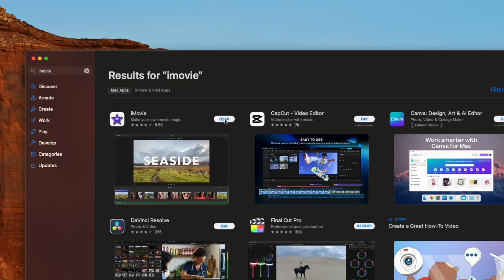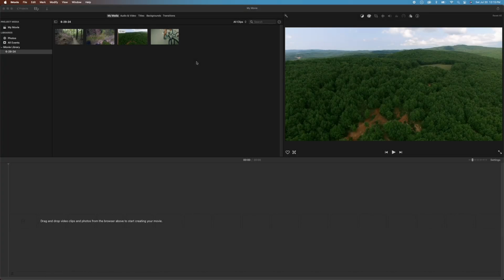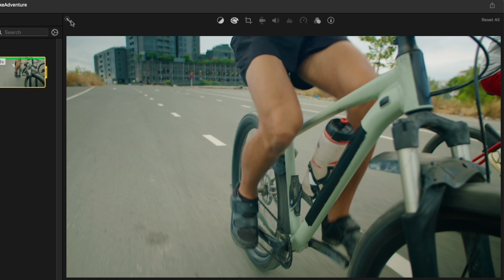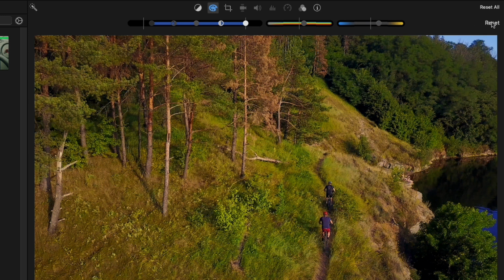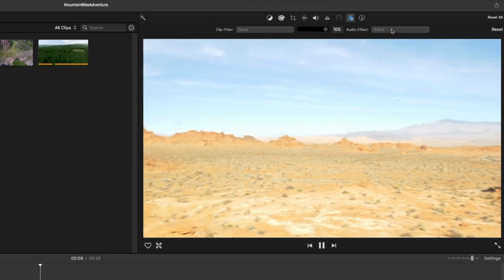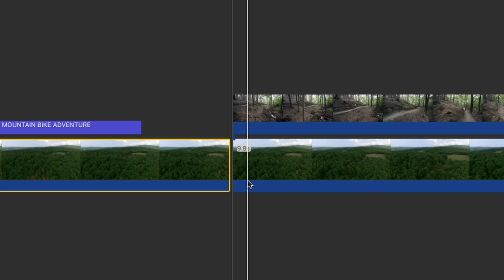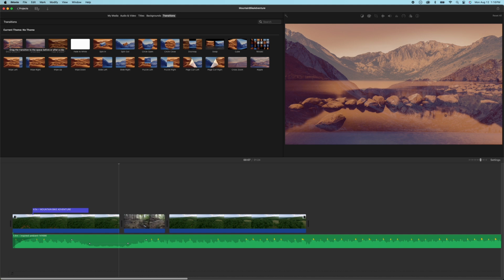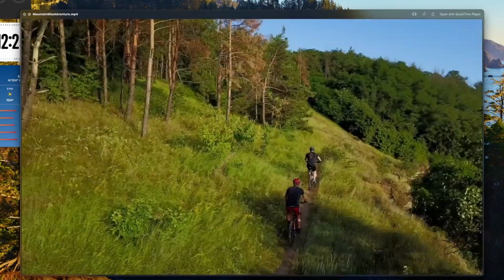iMovie Beginners Guide and Tutorial 2024 - Complete Video Editing Tutorial for Mac. Watch and Learn!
In this video, I’ll show you how you can get started making your own videos, whether you’re starting your own YouTube channel or just sharing them with your friends and family on social media.

iMovie has been around since 1999, and with that lifespan, it’s a pretty mature piece of software. It’s had its bumps but still remains as the go to video software for beginners on Macs.

TIMESTAMPS
00:00 - Introduction
01:04 - Installation
01:30 - Overview
02:30 - Media Library
03:31 - Importing Media
06:27 - Viewer
07:08 - Viewer controls and tools
17:54 - Timeline
 18:27 - Project Settings
 19:19 - Adding Titles
 21:44 - Adding Audio
24:59 - Using Transitions
27:29 - Exporting
29:49 - Conclusion
00:00 - Introduction
01:04 - Installation
01:30 - Overview
02:30 - Media Library
03:31 - Importing Media
06:27 - Viewer
07:08 - Viewer controls and tools
17:54 - Timeline
 18:27 - Project Settings
 19:19 - Adding Titles
 21:44 - Adding Audio
24:59 - Using Transitions
27:29 - Exporting
29:49 - Conclusion

MY GEAR
Various other things

Thank you all for your support and encouragement!